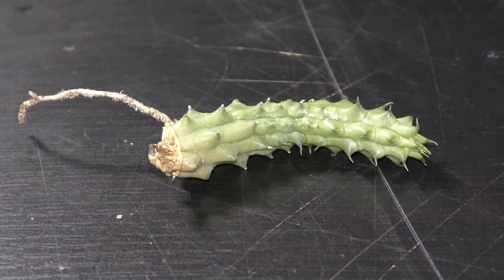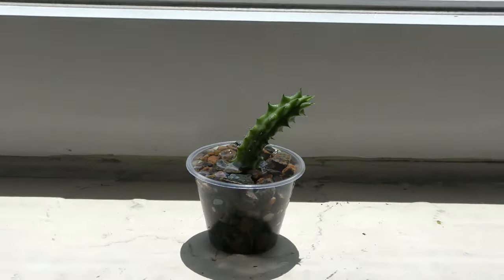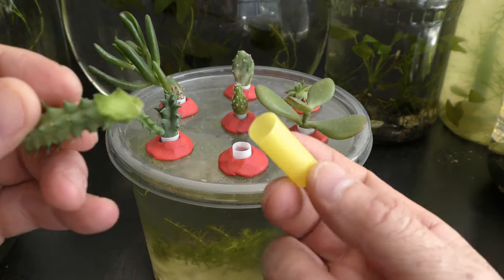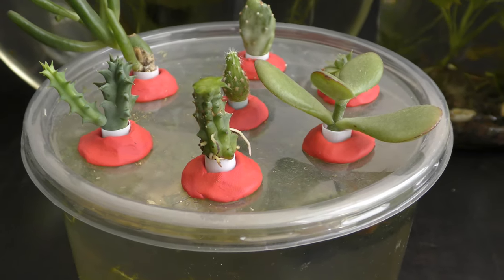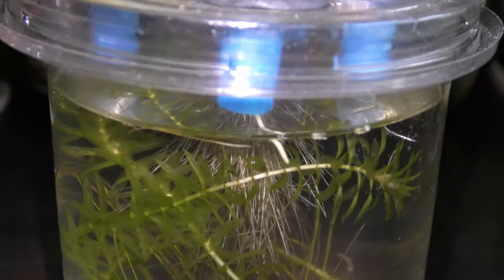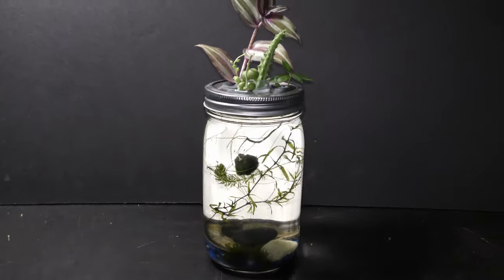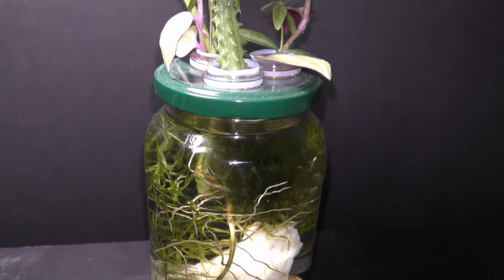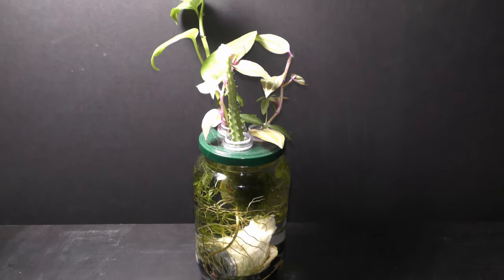Huernia Schneideriana red dragon cactus growing in water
00:00 Title
00:05 A friend shared with me a cutting of Huernia Schneideriana, also known as red dragon cactus, on July 12th, 2020.
The cutting is about 5 cm long and it has a root.
The stem has a 6 pointed star shape looking at it from above.
00:25 Initially I put the cutting in a small plastic cup.
Secure the cutting with gravel.
Add dechlorinated water.
And I placed the plant on a windowsill.
Add water as necessary every week or so.
00:47 6 weeks later on August 25th, I decide to move the cutting into an aquarium garden.
The plant already has nice roots.
Oops...it does not fit in the planter...
Hmm...okay.
01:07 Let's cut the stem of the plant in half.
So, now I have two cuttings.
One is rooted and one is not.
01:18 I put the cutting without roots into a plastic tube of the same size I used for the planter.
In a plastic cap it goes.
Secure the plant with gravel and add water.
This way roots will grow inside of the tube which would make it easier to move the plant later into an aquarium garden ;)
01:42 Now, let's see what we can do with the rooted cutting.
Hold all roots together and put them into the tube of the planter, slightly forcing the stem in as well.
01:57 About 3 weeks later on September 17th.
The cutting already has roots long enough to move the plant into an aquarium garden.
At least some part of roots always have to be in water.
October 3rd.
02:13 It's been 5 weeks since I made the cutting and look!
A new plant started growing from the cutting.
The roots did not grow at all...that's weird.
The root on the other cutting got longer.
This aquarium does not have scuds...
That is something to keep in mind ;)
A couple days later I moved this cutting into another aquarium without scuds.
02:46 Here you can see the Huernia plant on May 16th, 2020.
It's been growing with roots in water for about 10 months now.
Scuds love to chew on roots of lifesaver plant.
You can see them swimming around in big numbers in this sustainable aquarium garden.
03:08 Here you can see the same Huernia plant on November 7th, 2020.
The plant has been growing all year around with its roots in water.
Gammarus feeds on the roots and soft stem of Huernia succulent plant.
The bottom of the plant has been chewed thoroughly.
Did you notice the green strings of land moss mounting the plant from the water :)
Here you can see the land moss growing up all the way from the bottom of the aquarium.
03:42 There are seed shrimp, scuds, and snails in this one liter sustainable aquarium garden.
Let's see if I can focus my camera on some of them.
The Huernia grew to about 11 cm long from a 3 cm long cutting in the past year.
An impressive growth for a land plant growing with it’s roots in water.
 It makes Huernia a nice addition to my collection of land plants and succulents, in particular, growing in water.